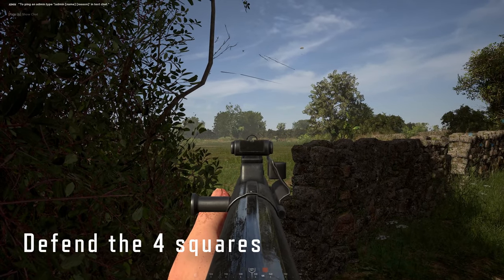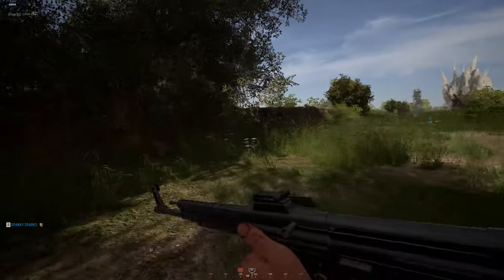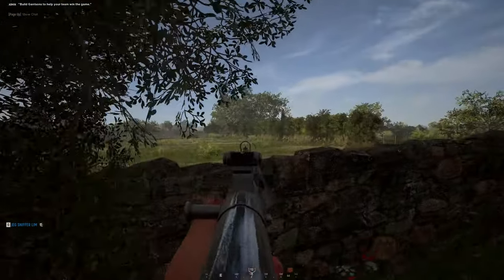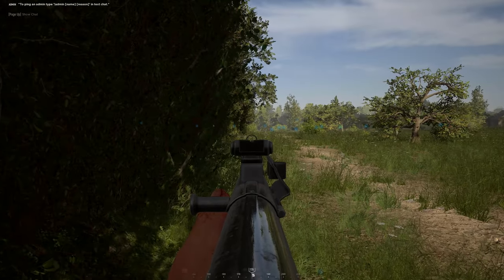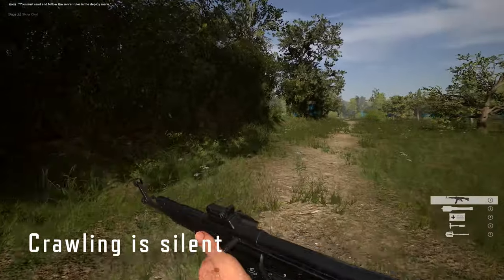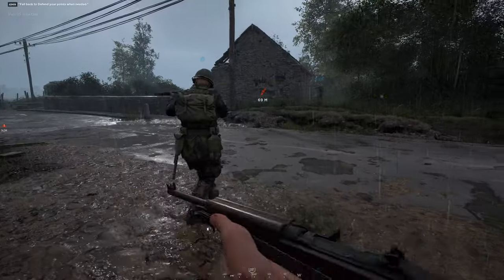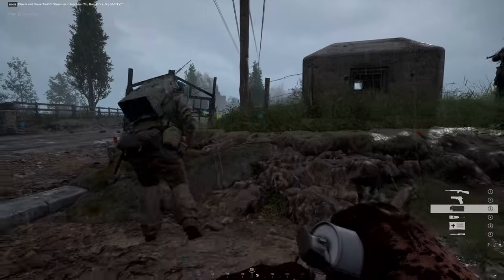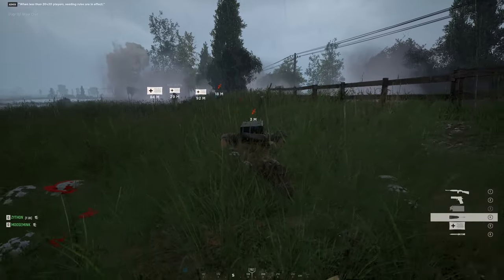Tips To Play Better in Hell Let Loose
Improve your game with these 8 tips.

With these 8 tips for Hell Let Loose, you should be able to improve your game.